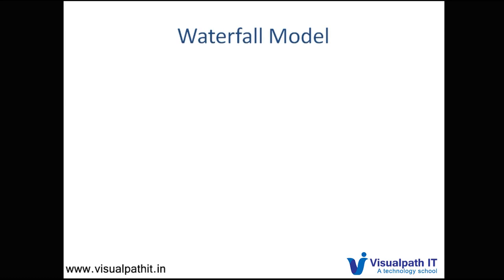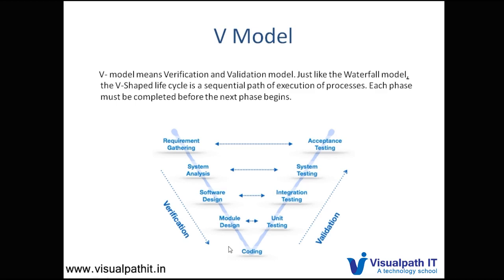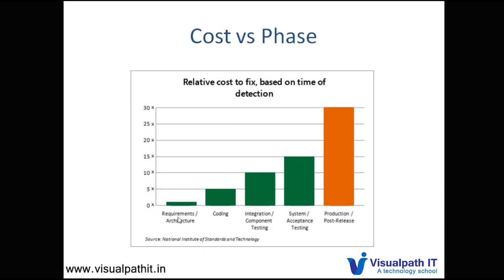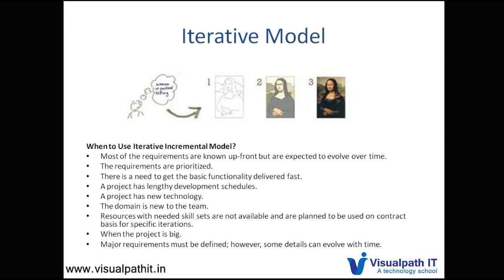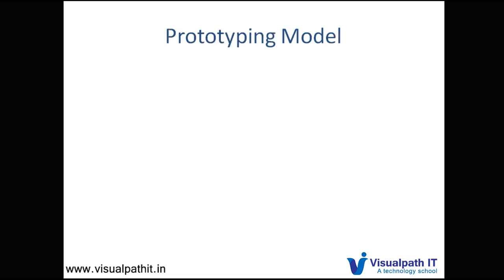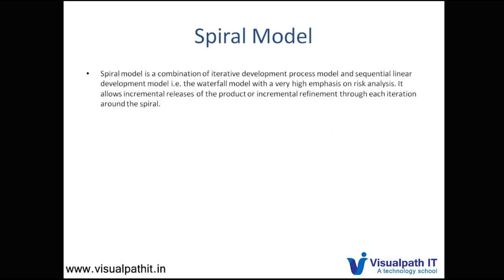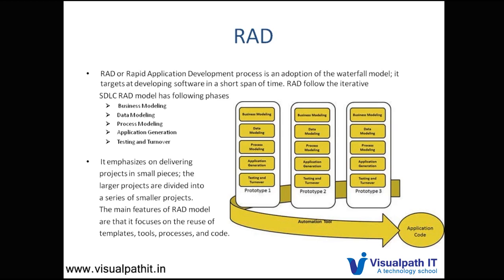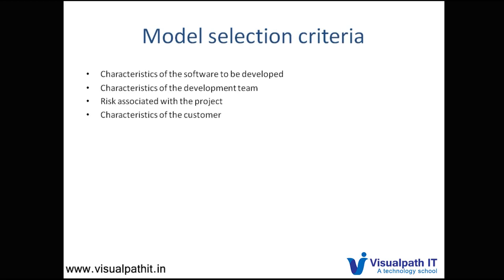3 SDLC Models